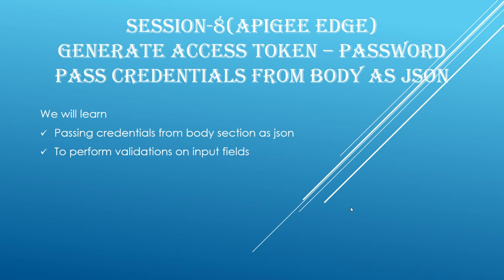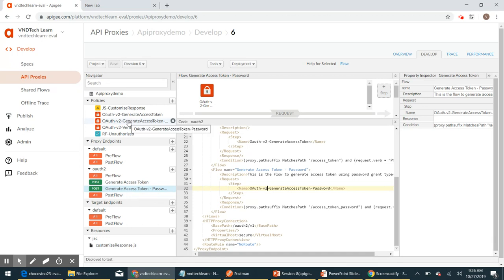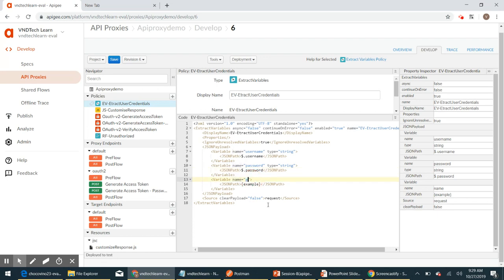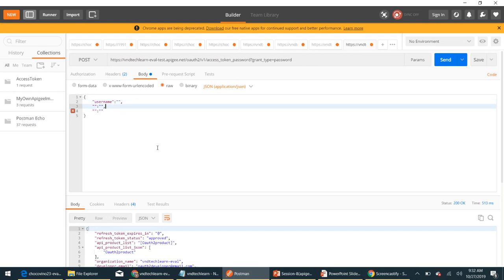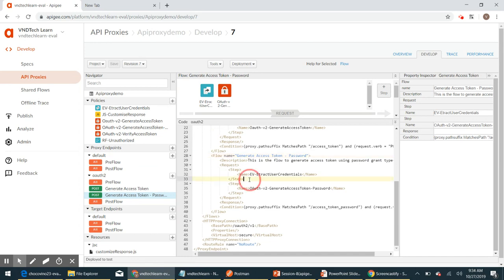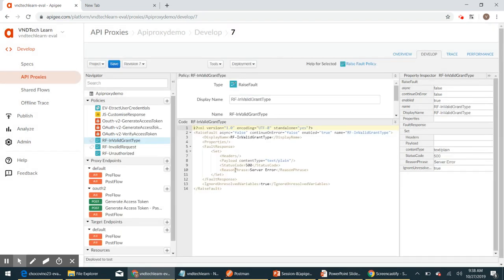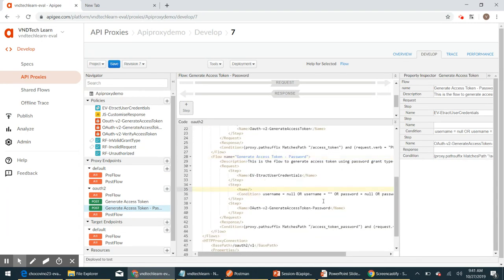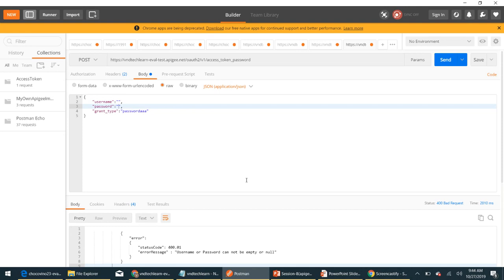Session-8 | Generate Access Token By Passing credentials in Body| Apigee Edge Tutorial For Beginners